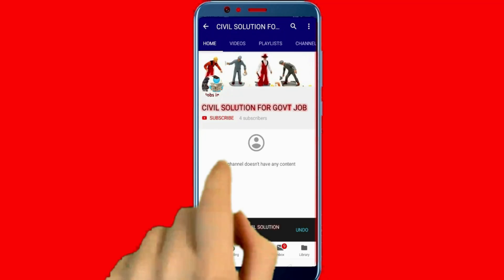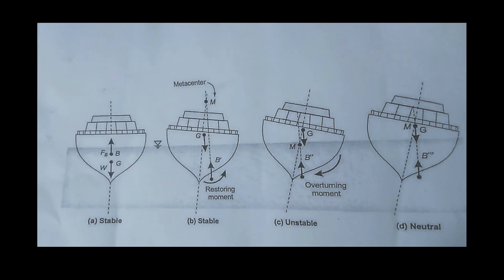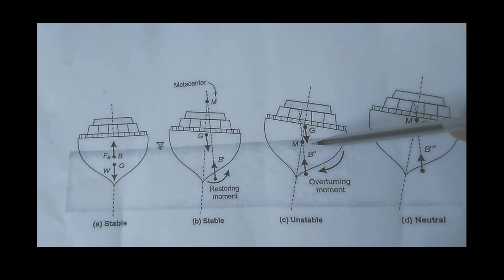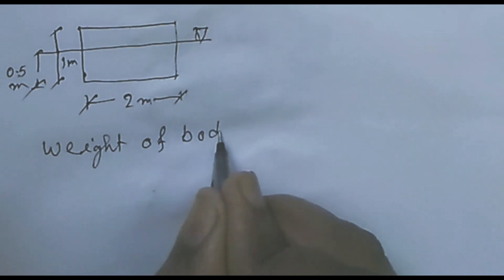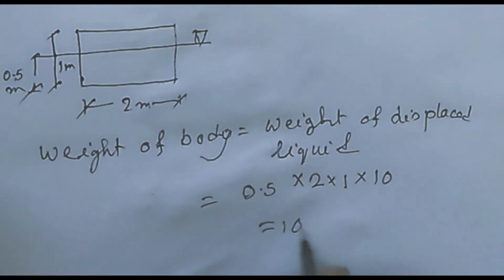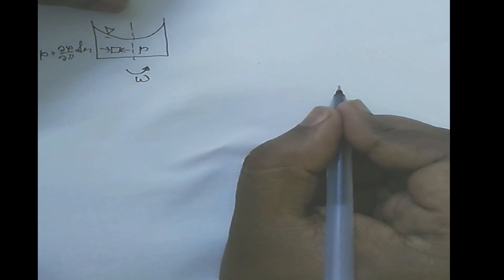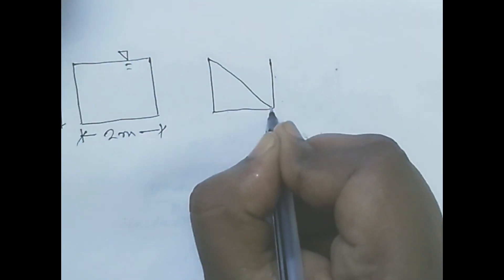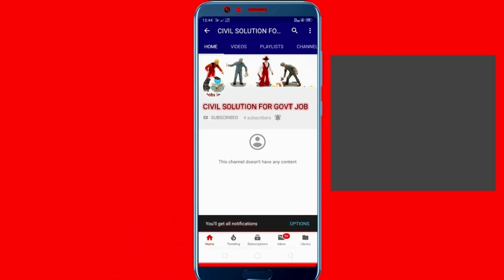GUPTA GUPTA/Fluid/21-30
CIVIL Eng (Gupta Gupta)